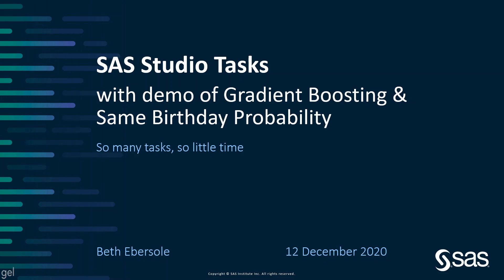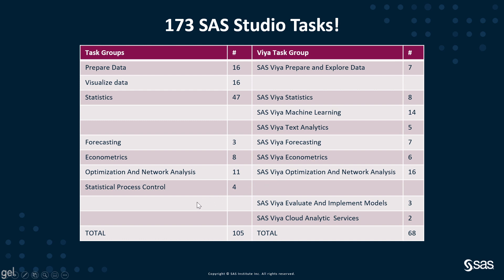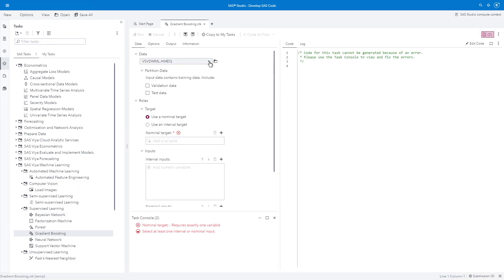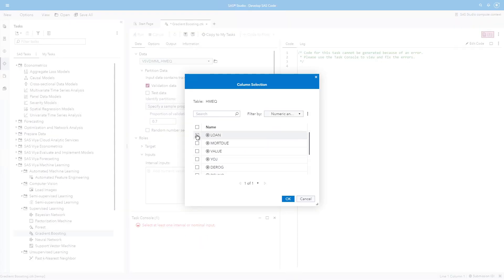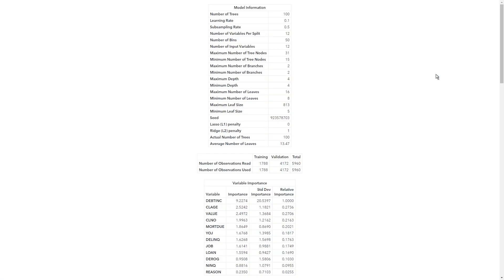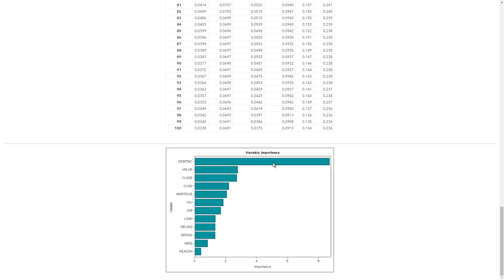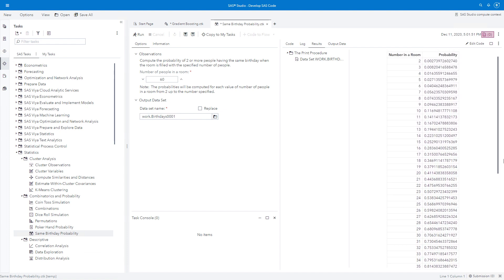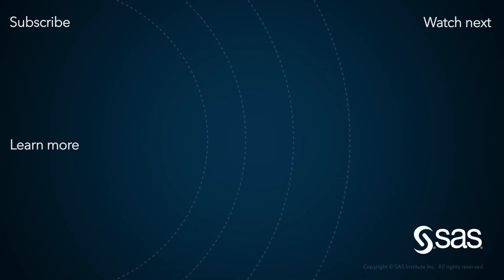SAS Demo | SAS Studio Tasks Save You Time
In this SAS demo, Beth Ebersole of SAS demonstrates how SAS Studio tasks can build code for you, making your life easier and saving you time.

Beth Ebersole has 30 years of experience in science and analytics and a master's degree in biostatistics from the Johns Hopkins University in Baltimore, Maryland. She teaches analytics courses at SAS.

Content Outline
00:00 – SAS Studio Tasks
01:30 – Demo | SAS Studio Visual Interface Tour
         * Task Review
         * Machine Learning
         * Gradient Boosting
         * Plots
         * Combinatorics and Probability